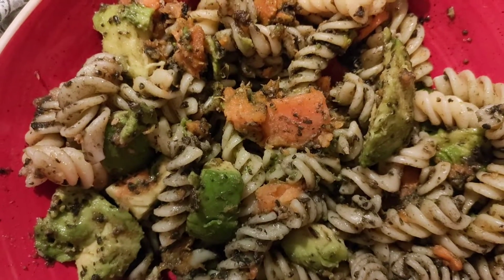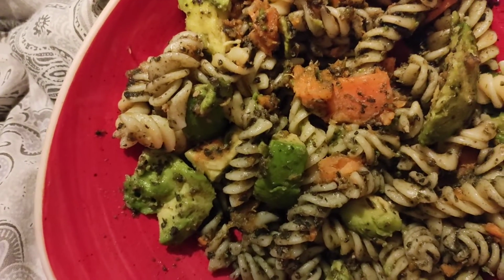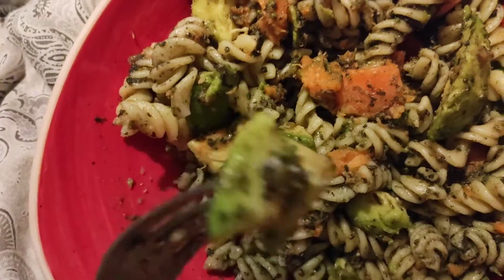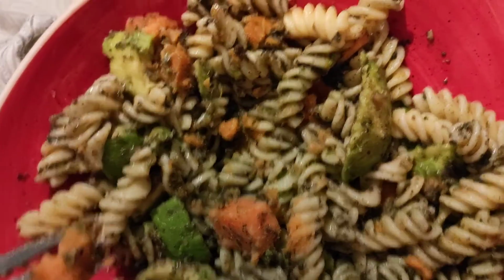Wicked Kitchen Black Olive Pesto review + plant based meal ideas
Wicked Kitchen Black Olive Pesto review